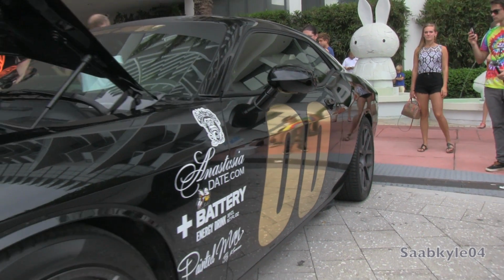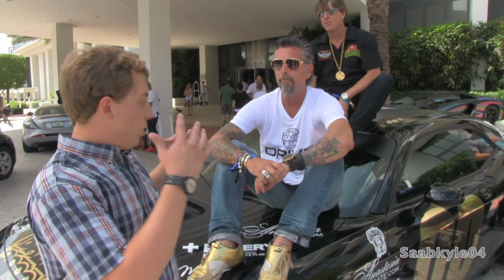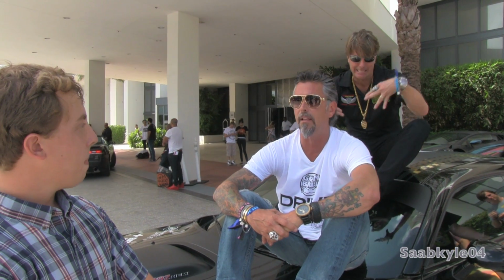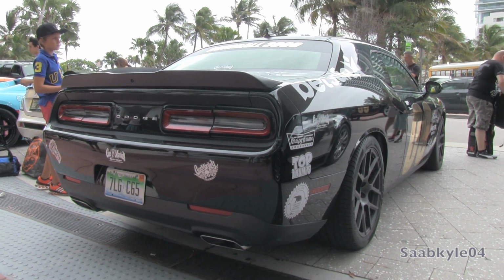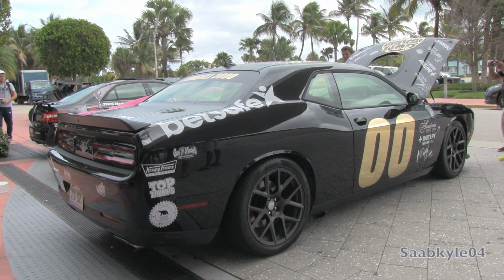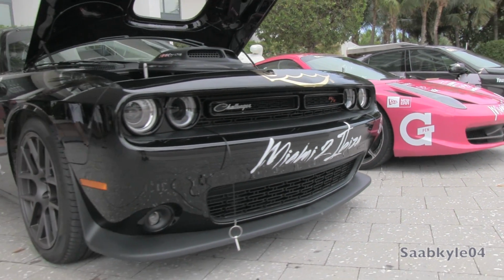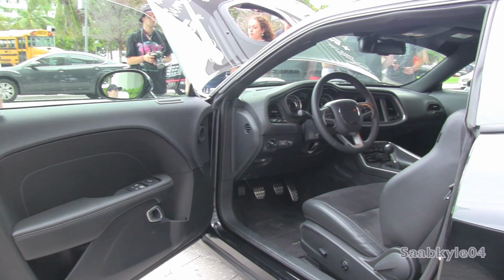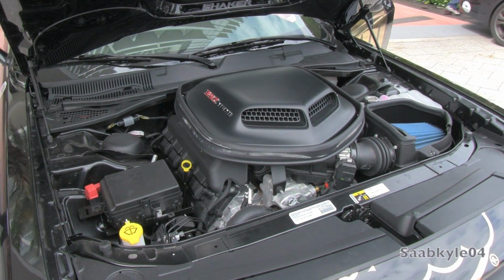2015 Dodge Challenger RT 392 Scat Pack/Shaker Start Up, Exhaust, and In Depth Tour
Hello and welcome to Saabkyle04! YouTube's largest collection of automotive variety! In today's video, we'll take an up close and personal, in depth look at the newly refreshed, 2015 Dodge Challenger RT.  Equipped with the optional 392 Scat Pack and Shaker Cold Air Induction System.

Google+: Link on SK04 channel homepage